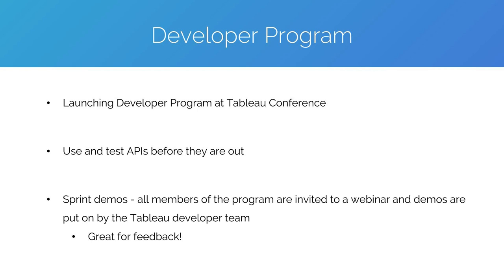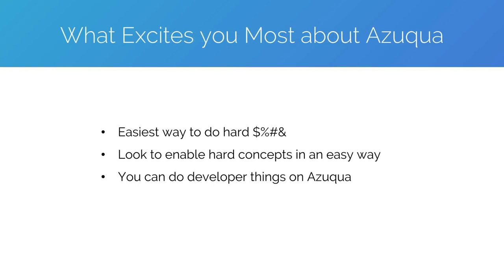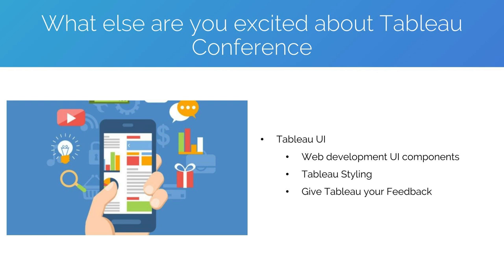The Connector - Episode 016 - Ben Lower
Getting full value out of your data means putting that data to work as part of your connected business processes. If you're a Tableau user, there were some exciting announcements at their annual conference this week that will let you put your data into action across your apps and processes. Ben Lower, the leader for Tableau's developer platform, sat down with us to talk about the amazing work his team is doing...and how Azuqua is working with them to create value for Tableau customers!